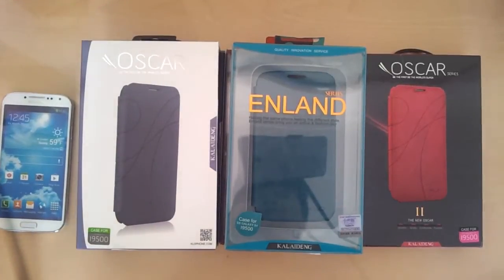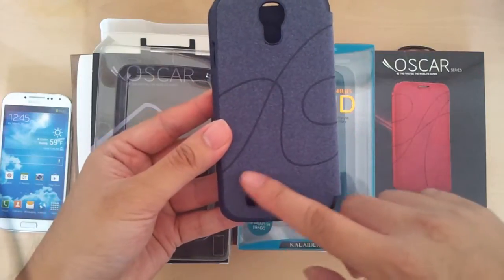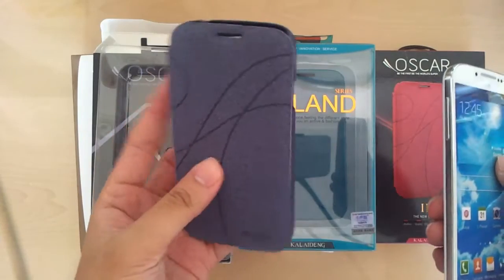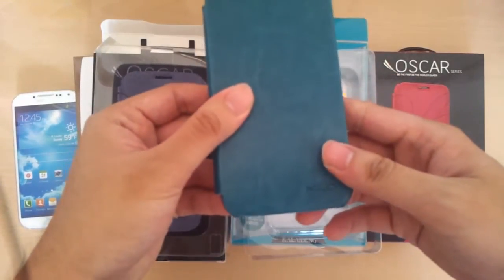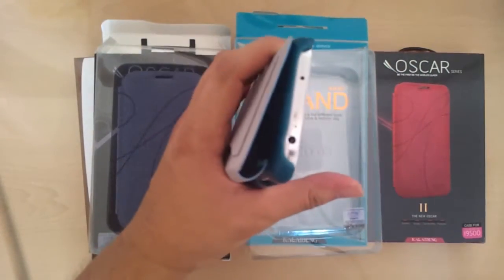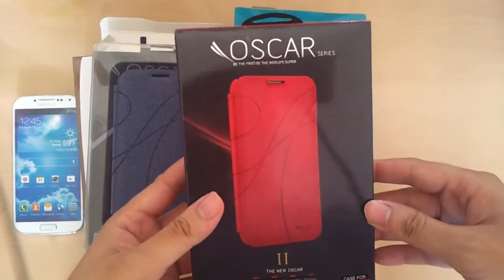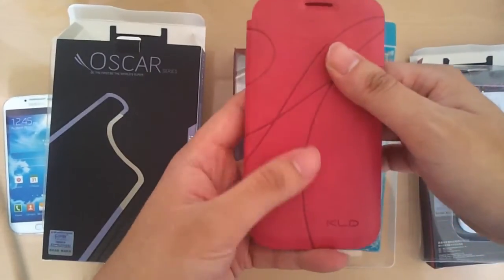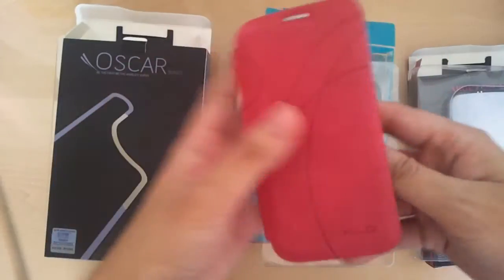Reviews on Kalaideng leather flip cases for Samsung Galaxy S4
OBOstore is an experienced online retailer of cell phone accessories, over 10000 different accessories.